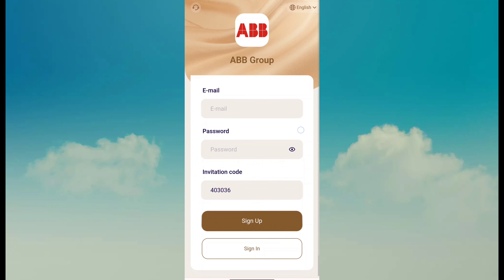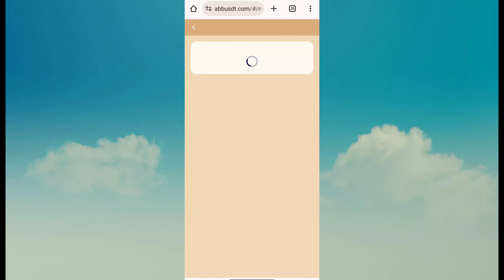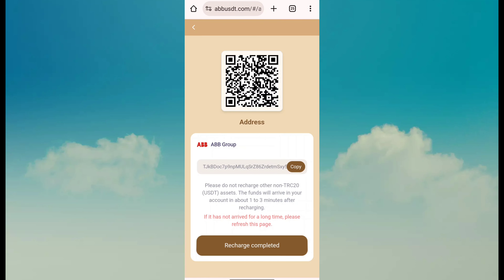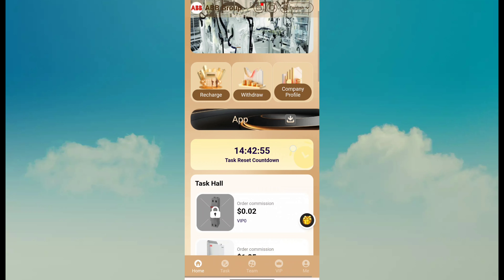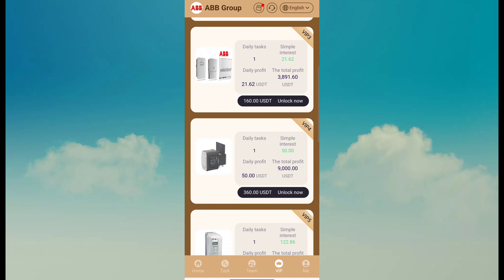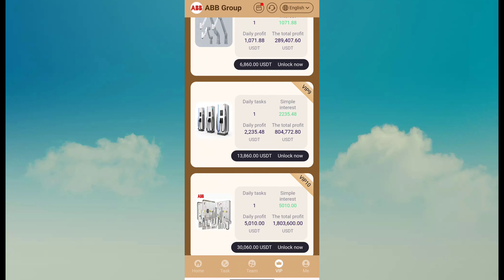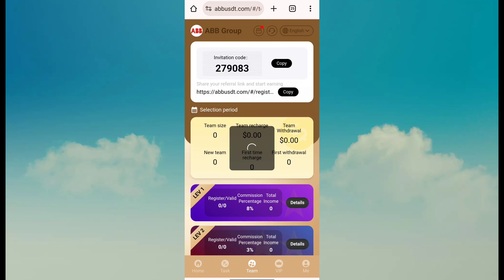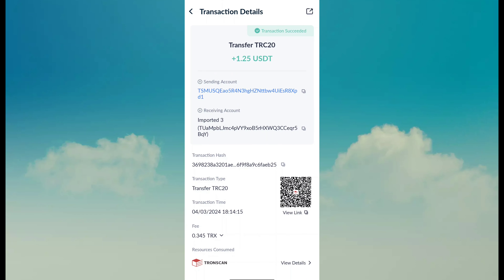Best Earning Apps in 2024 | USDT Earning Website | USDT Mining Farm | Latest USDT Earning Platform